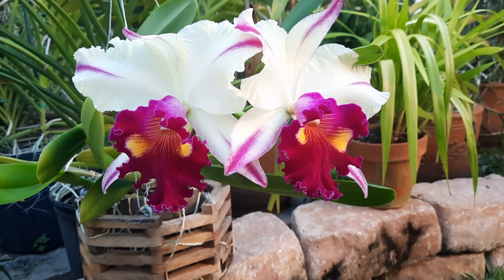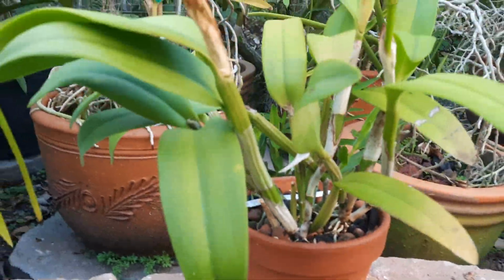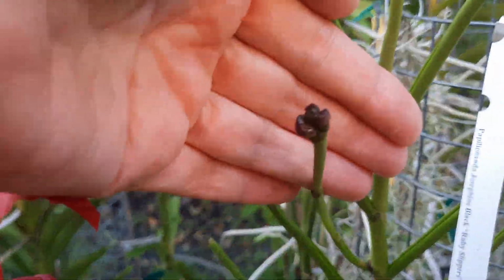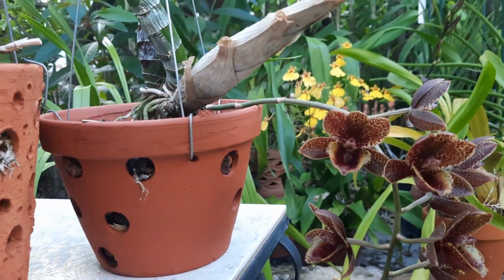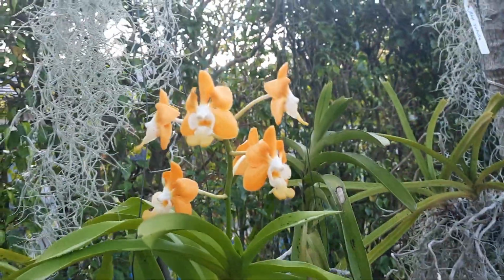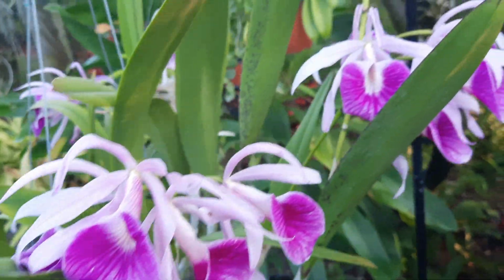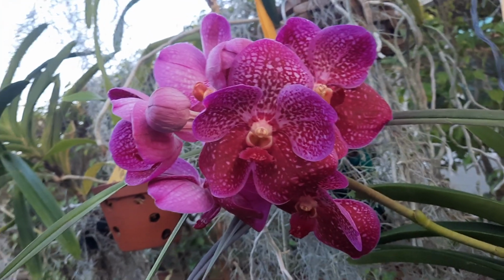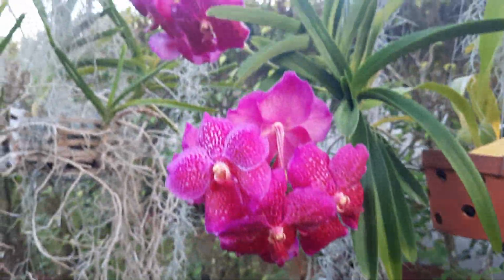Orchid garden, December blooms. 12/11/2022. @Orchid Newbee